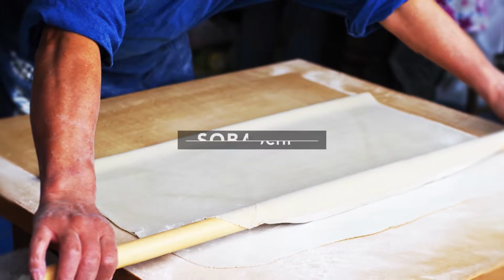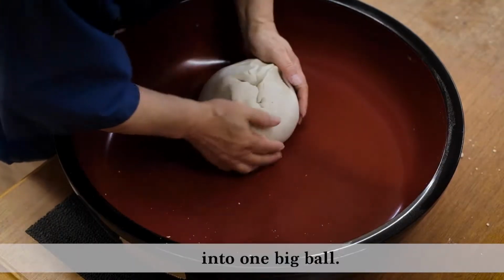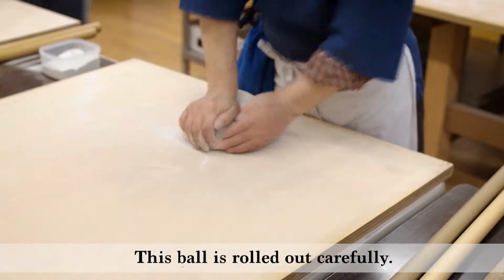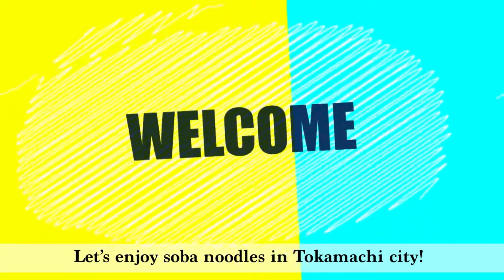Tokamachi Hegi Soba Promotion Movie -English- （How to make）